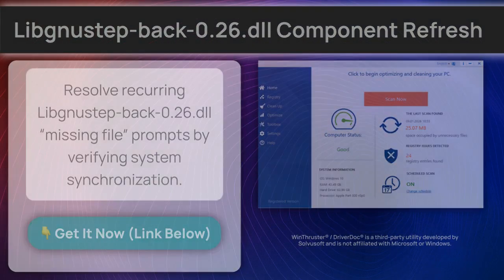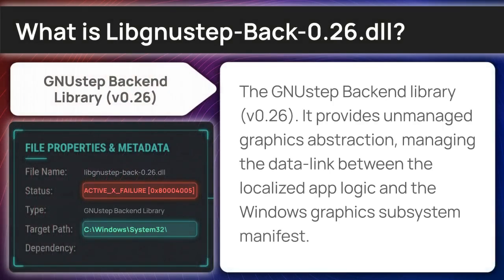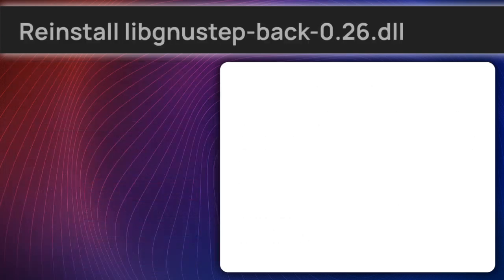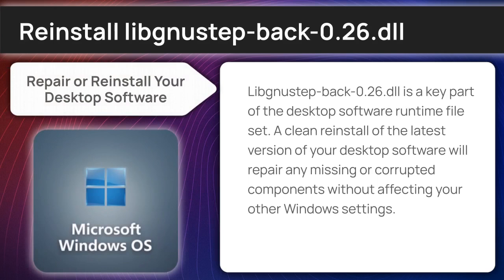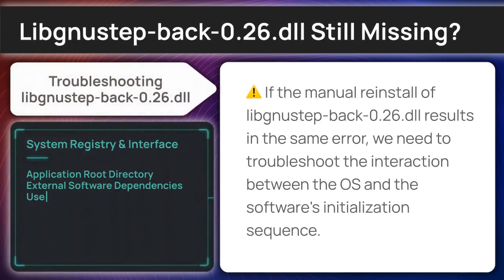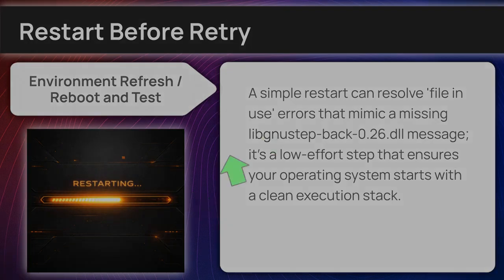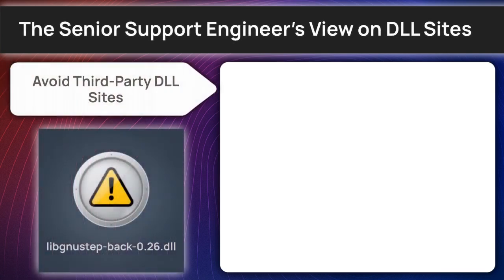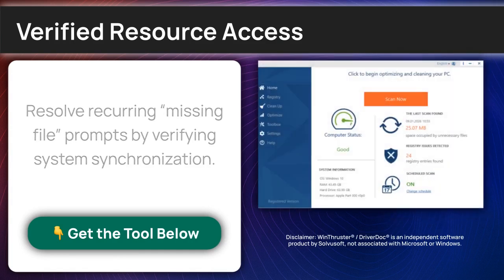Fix libgnustep-back-0.26.dll Missing!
Libgnustep-back-0.26.dll: Master How to Troubleshoot Startup Issues from Missing or Corrupt DLLs in Your Desktop Software. 🛠️⚙️ Further details on an optional system maintenance option can be found

Seeing the error that says Libgnustep-back-0.26.dll is missing or not found?  At its core, Libgnustep-back-0.26.dll is a shared resource library used by Your desktop software to handle specific program functions. A “not found” error often indicates a missing dependency or an installation that didn’t fully complete.

What is Libgnustep-Back-0.26.dll? The GNUstep Backend library (v0.26). It provides unmanaged graphics abstraction, managing the data-link between the localized app logic and the Windows graphics subsystem manifest.

As part of the Your desktop software architecture, Libgnustep-back-0.26.dll operates as a Software Framework Library DLL using the GNUstep Backend Library. This tutorial covers practical troubleshooting steps that may help clear the error.

▶ In this guide, you’ll see:

- Discover more about the libgnustep-back-0.26.dll file
- Resetting settings related to libgnustep-back-0.26.dll

Timestamps:

00:00 - libgnustep-back-0.26.dll Error Fix for Games and Applications
00:18 - What Is libgnustep-back-0.26.dll and Why Do You Need It
00:39 - How to Reinstall libgnustep-back-0.26.dll on Windows 10/11
01:01 - Restart Your PC After Installing libgnustep-back-0.26.dll
01:20 - Fix libgnustep-back-0.26.dll Error by Repairing Performance Counters
01:53 - Protect Your PC from Fake libgnustep-back-0.26.dll Files